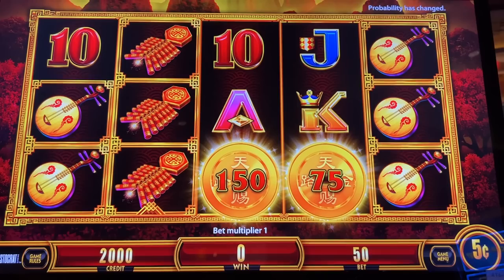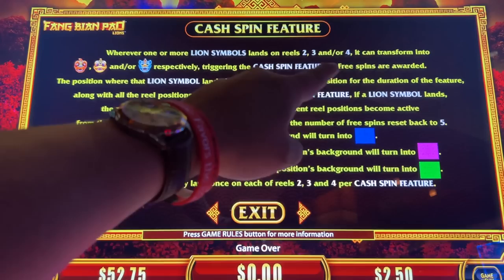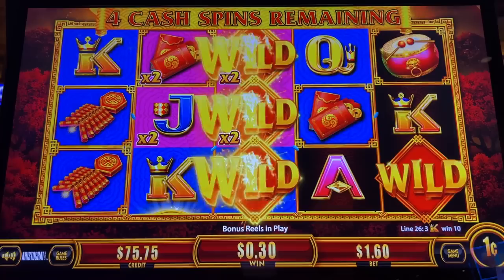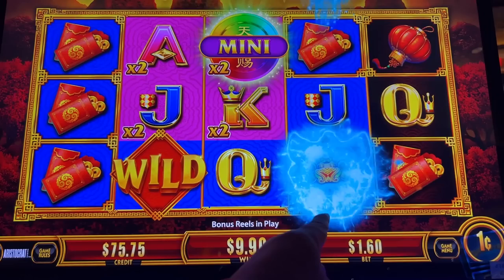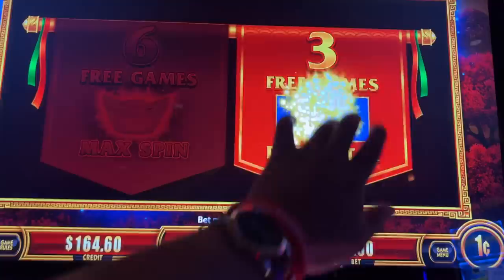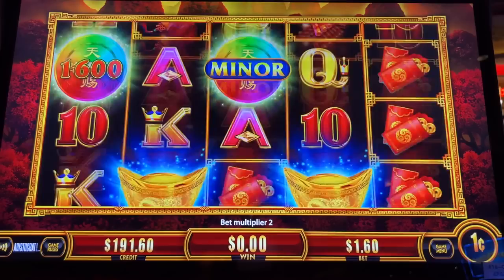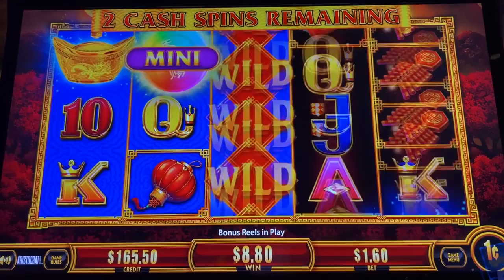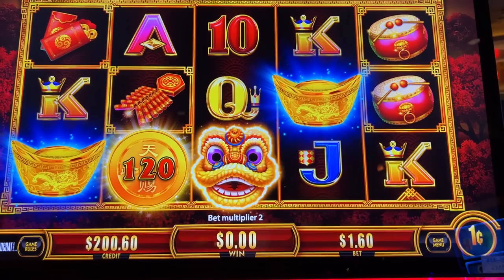Triggered All Three! Fun First Attempt in the NEW Fang Bian Pao Lions Slot at Aliante Casino!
A Fun, First Attempt in the NEW Fang Bian Pao Lions slot machine.  This is a triple-feature type game, though it's more like the zones and multipliers stack, rather than introducing different mechanics.  When a lion triggers, depending on where it's symbol lands, the symbols around it become active.  Credit prizes in the active zone are awarded.  When the other 2 symbols are triggered, they increase the size of the active zone and where they overlap, they multiply up to 5x.  3 scattered bonus symbols trigger free games where you can choose between 2 options.  The first hundred in went fast with no action, but the second one kept triggering bonuses!  Taken at Aliante casino/hotel in Las Vegas, NV.